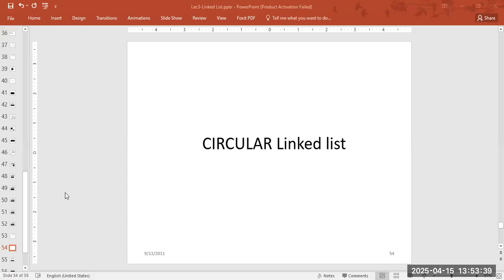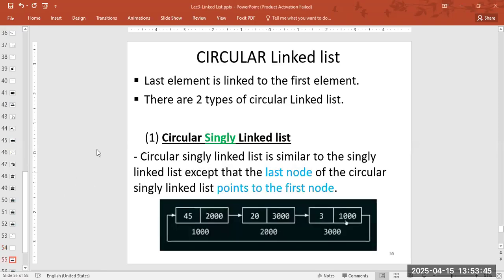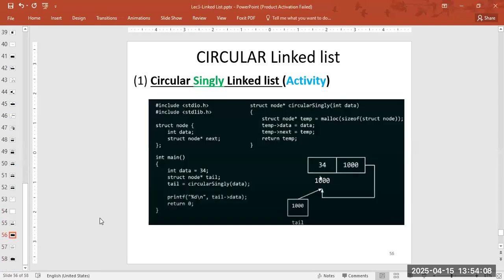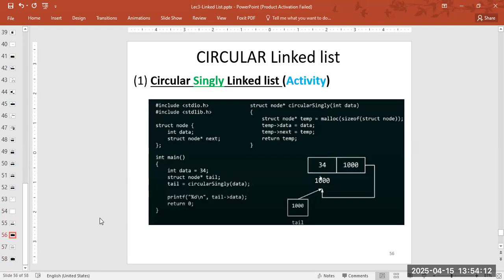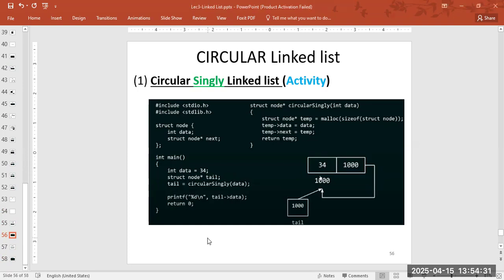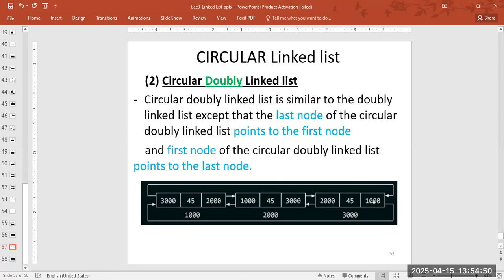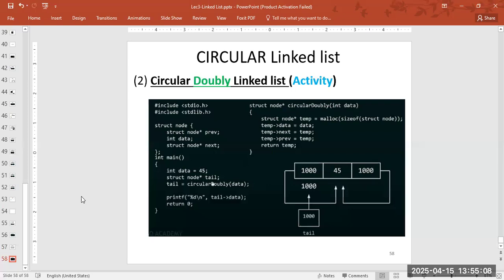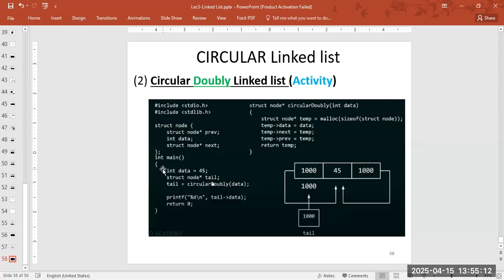Circular Linked Lists 4 of 4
Welcome to our Data Structures and Algorithms series! In this video, we dive deep into Circular Linked Lists, a special type of linked list where the last node points back to the first, forming a circle.

🔹 Topics Covered:

What is a memory list in data structures?

Basics of a Linked List and how it works

Understanding the concept and structure of a Circular Linked List

How circular linked lists differ from singly and doubly linked lists

Practical use-cases and applications

Whether you're a beginner or revising for an exam or interview, this video will help you clearly understand the logic and implementation behind circular linked lists.